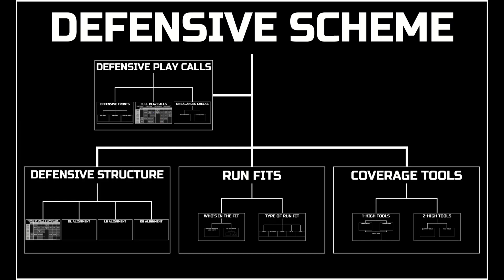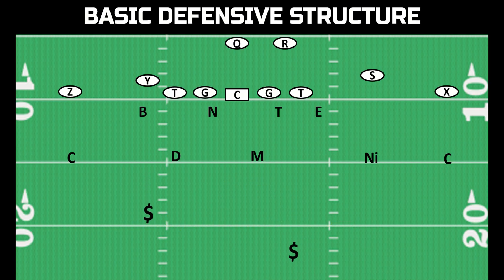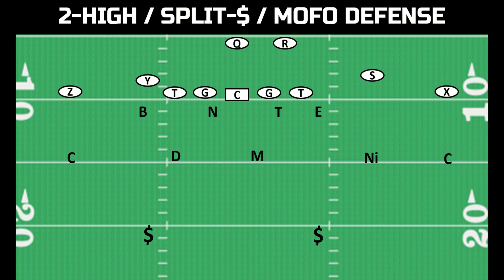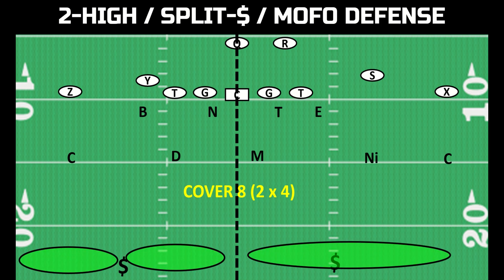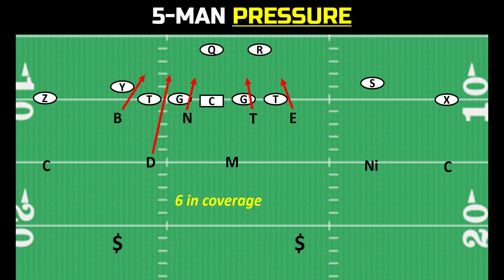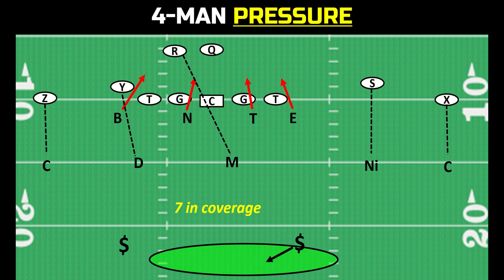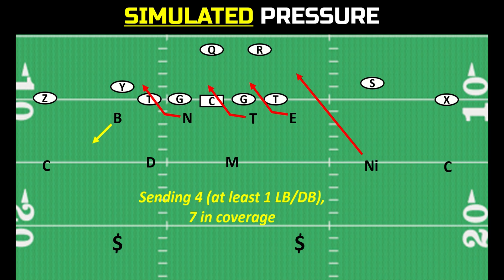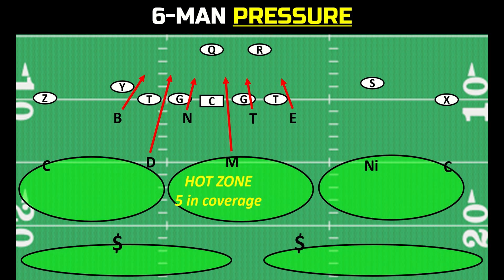Defensive Coverages + Call Types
How many Pass Rushers are there? What's the difference between MOFC and MOFO? What is Cover 1, Cover 2, Cover 3, Cover 4, Cover 6 and Cover 8?

(All videos linked within this video are still being uploaded)